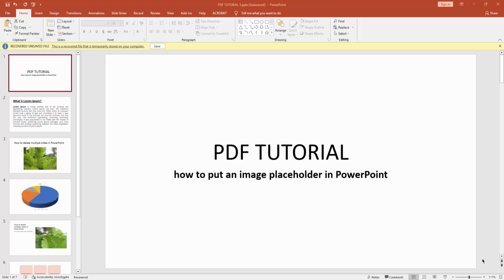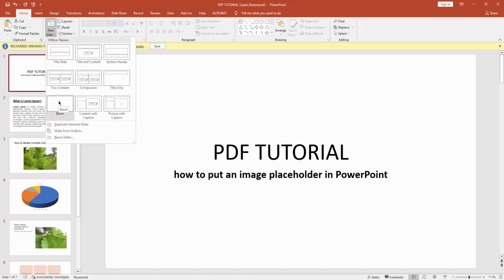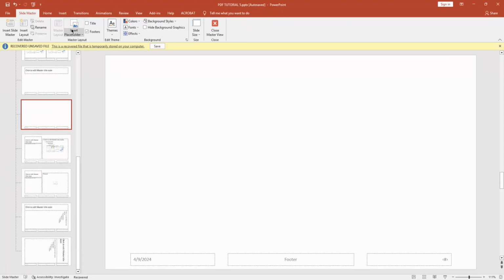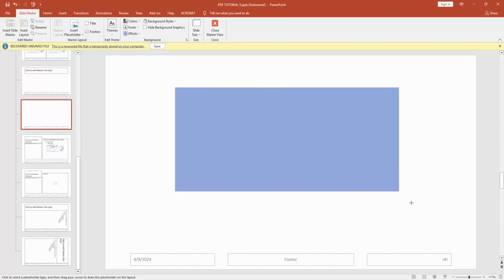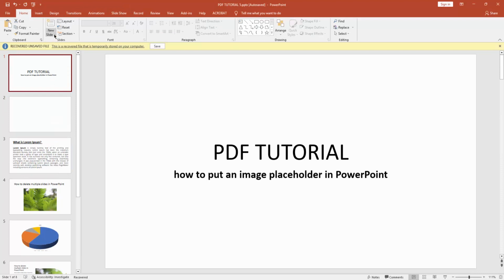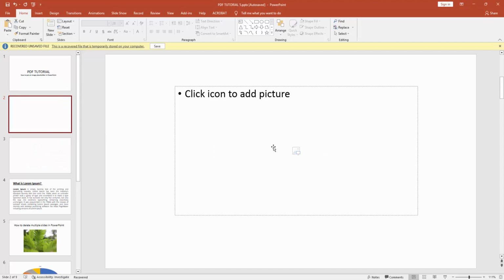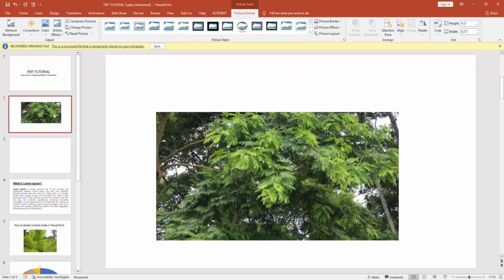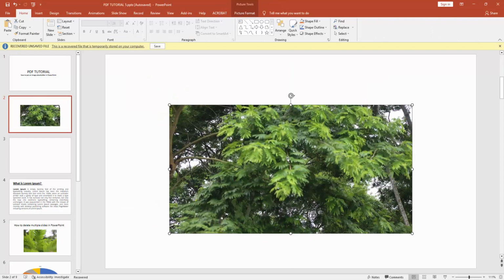how to put an image placeholder in PowerPoint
Assalamu Walaikum,
In this video I will show you, how to put an image placeholder in PowerPoint.  Let's get started.